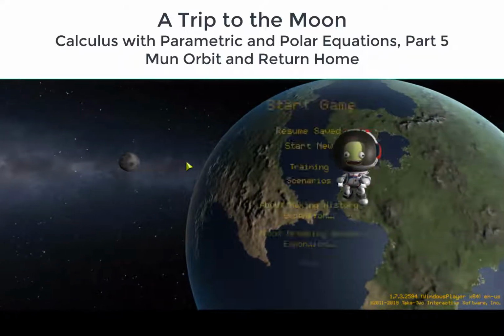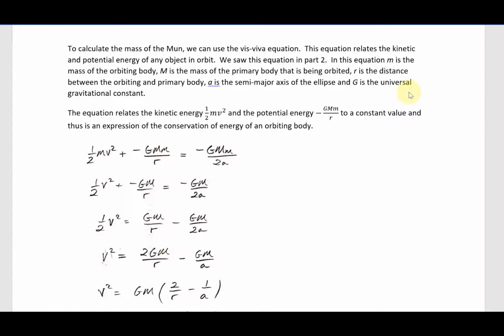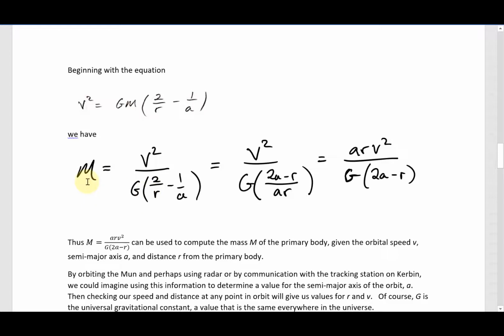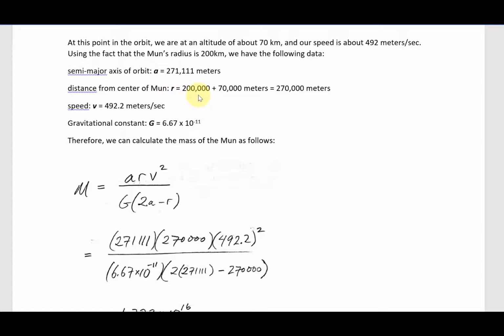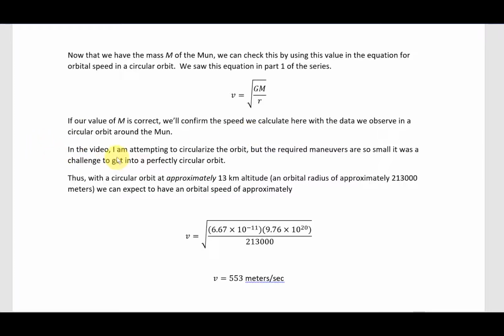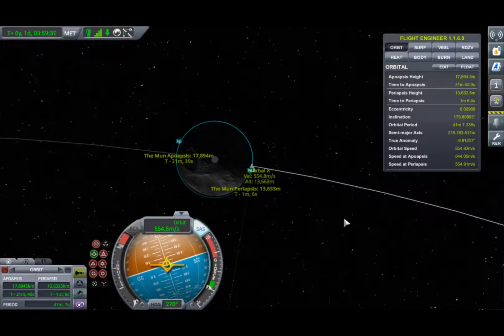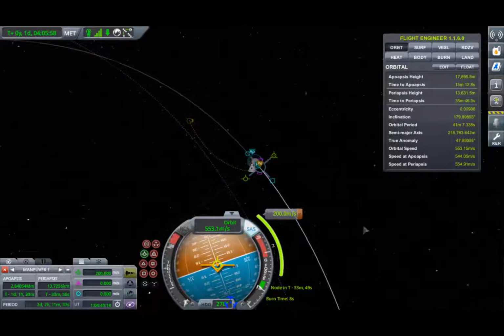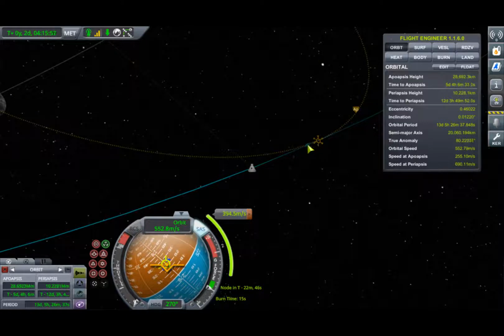A Trip to the Moon, Part 5: Mun Orbit and Return Home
In this last part of the series, we use the vis-viva equation to calculate the mass of the Mun based on orbital parameters.  We also calculate the speed for a circular orbit around the Mun and calculate the escape velocity required to return to Kerbin.